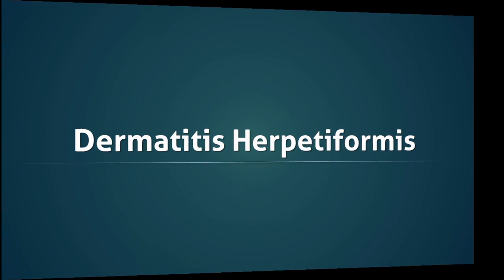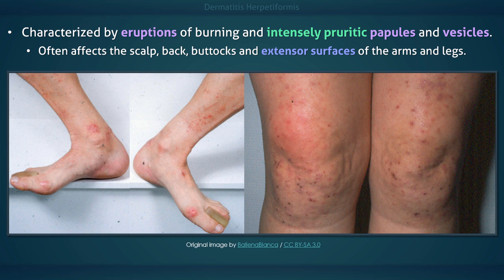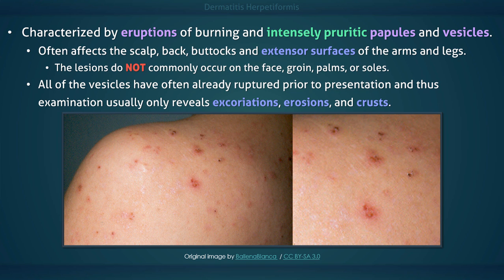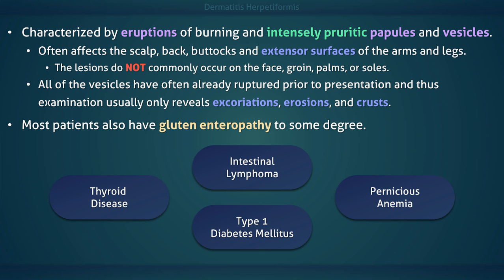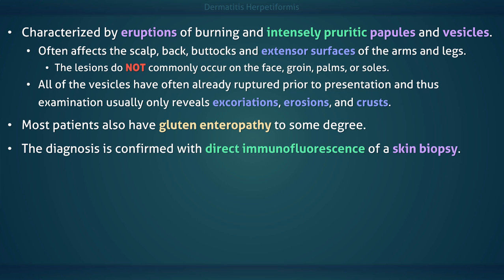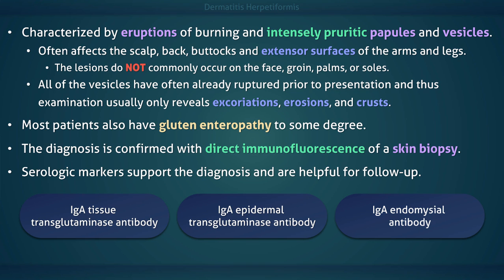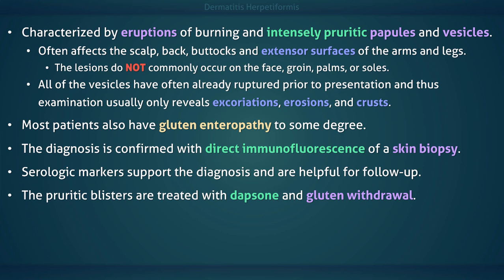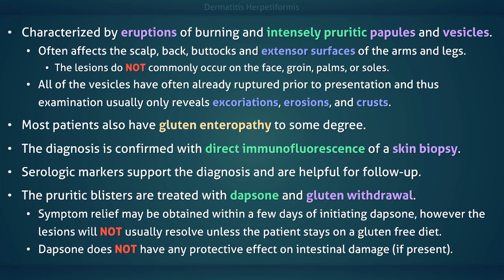Dermatitis Herpetiformis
Dermatitis herpetiformis is characterized by eruptions of burning and intensely pruritic papules and vesicles.